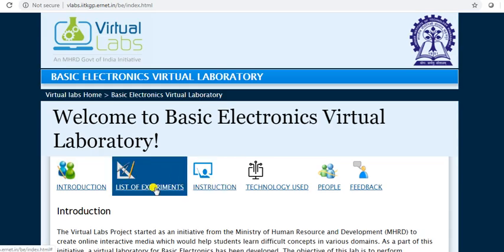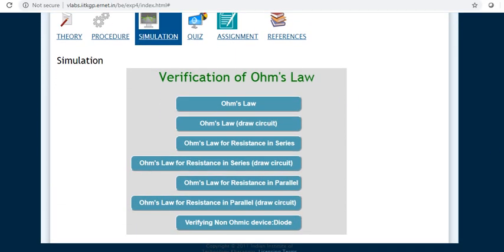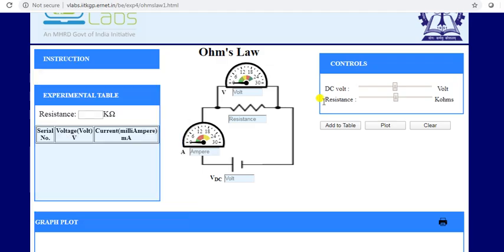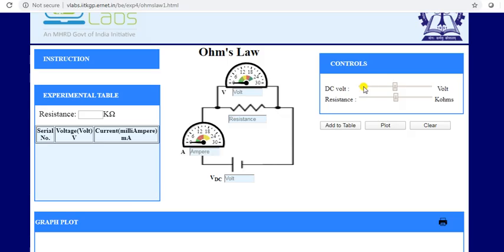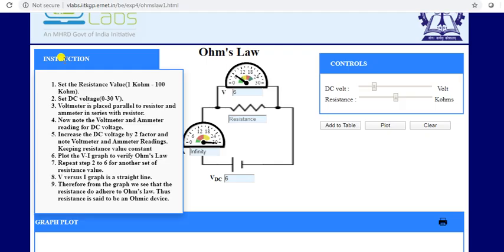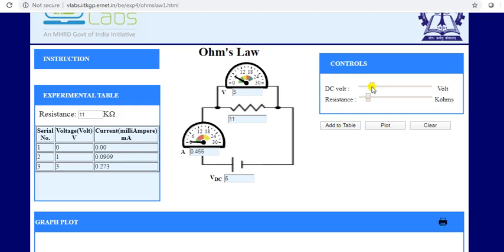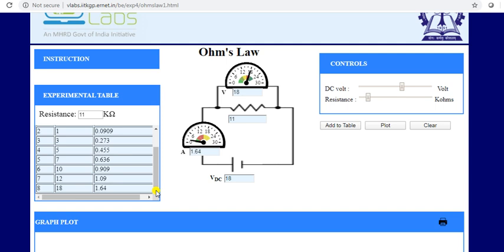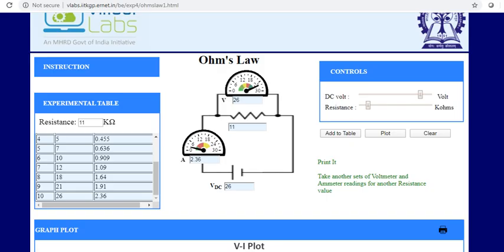Lab 1 Ohm's Law Practical using Basic Electronics Virtual Lab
Created By Saurabh Pargaien, Dr.Amrita Pargaien
In this lecture you will learn the simulation of ohms law for resistor using virtual labs.